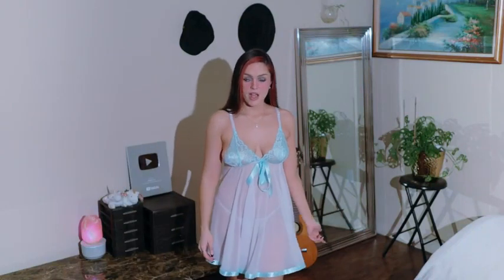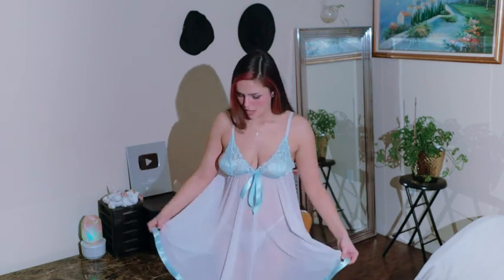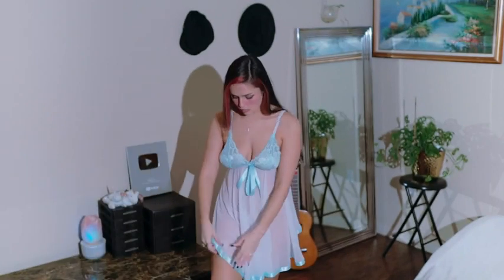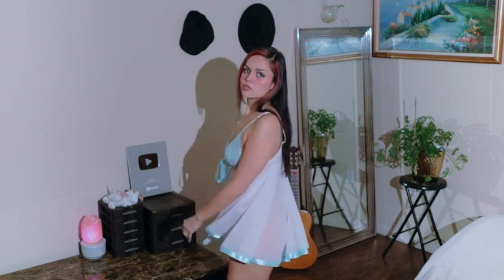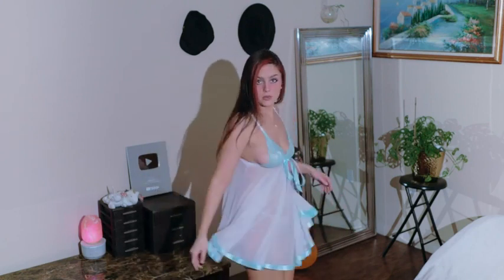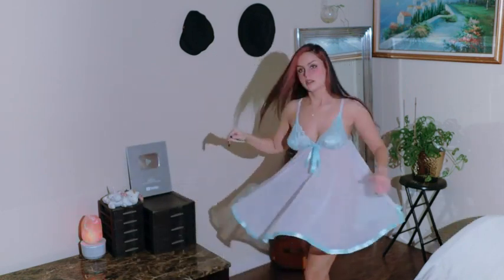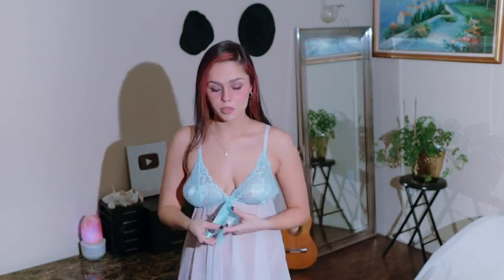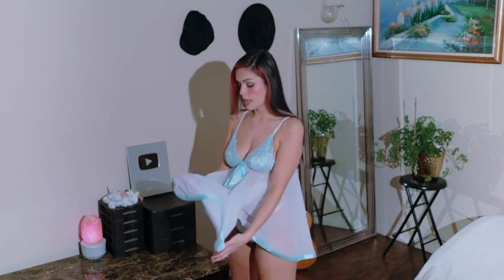Women's Lingerie Lace Babydoll Strap Chemise Mesh Sleepwear Outfits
sleepwear women,
lingerie sleepwear,
sleepwear amazon,
sleepwear cute,
sleepwear for women,
sleepwear for night sweats,
sleepwear for plus size,